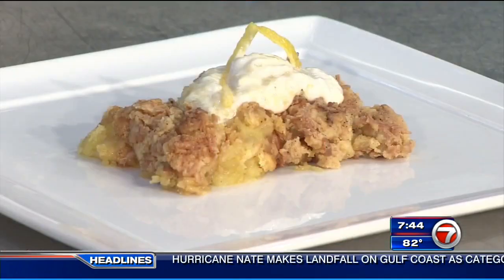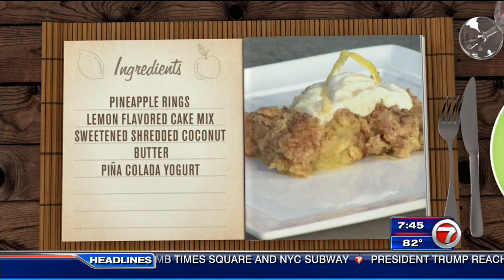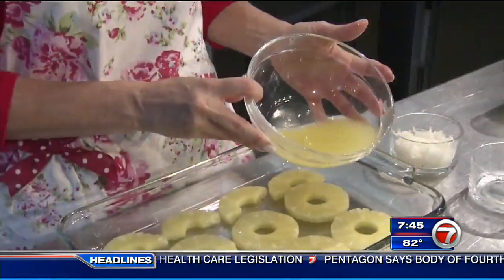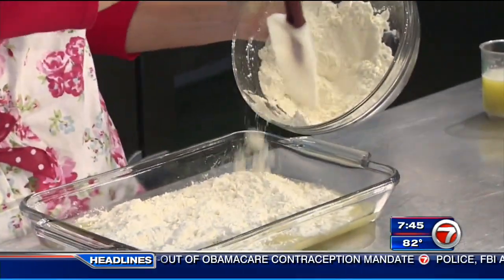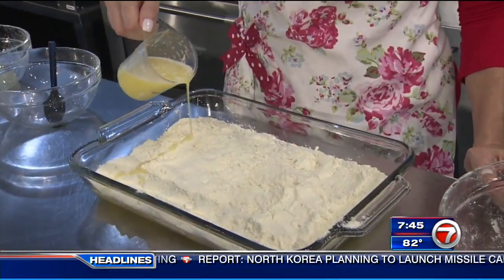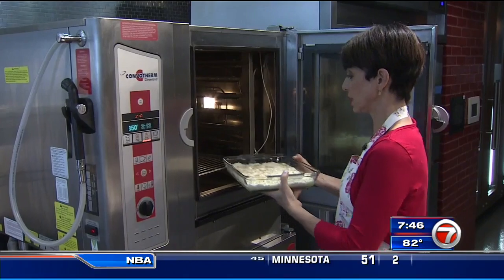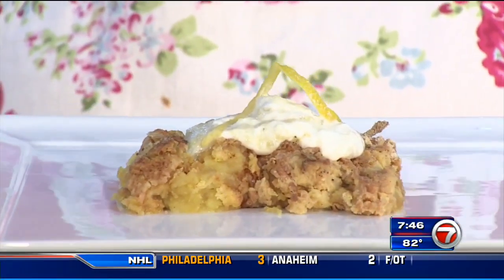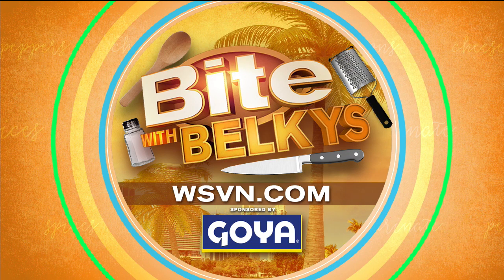Pineapple Coconut Dump Cake/Belkys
Looking for a quick dessert? We have a tropical treat that will satisfy any sweet tooth. So grab your pastry chef hat as we grab a Bite with Belkys.